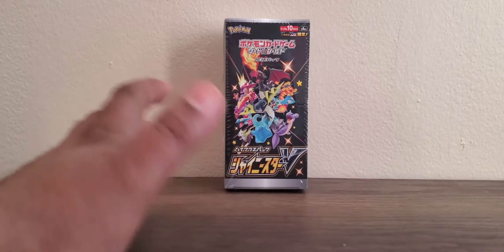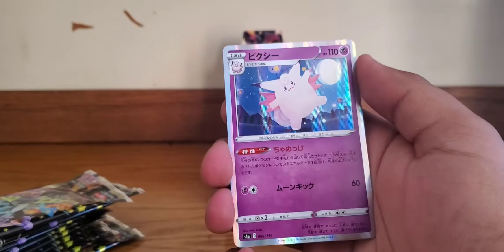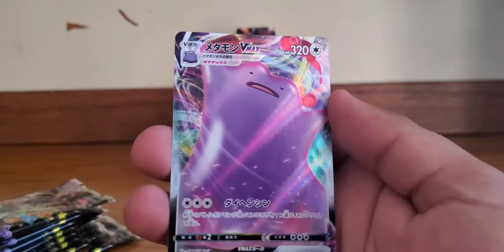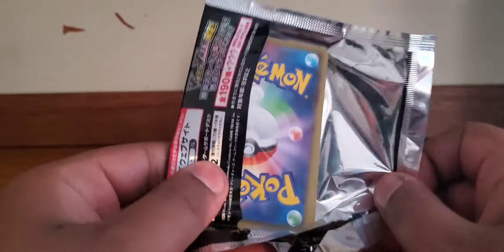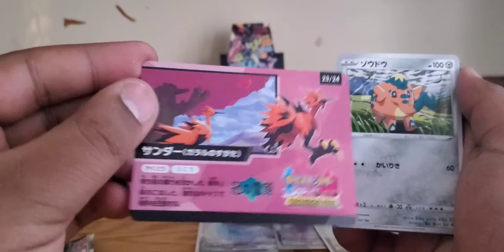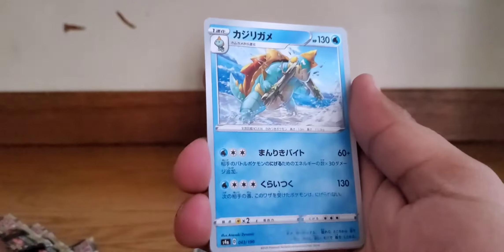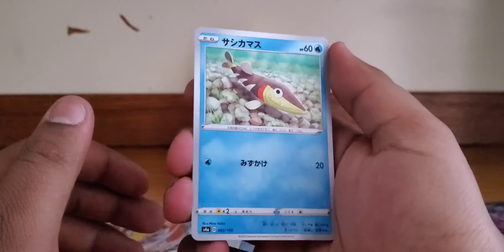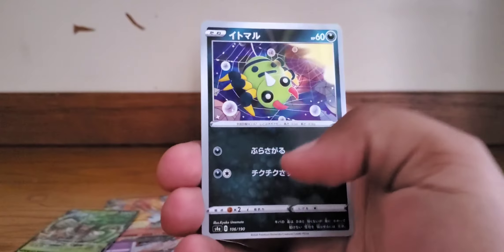SHINY STAR V BOX OPENING!!!!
Today we're opening one of my favorite sets ever, the japanese set Shiny Star V. We're going shiny hunting y'all!!